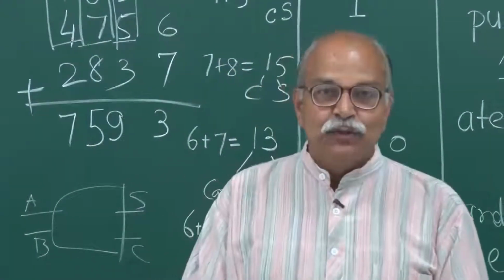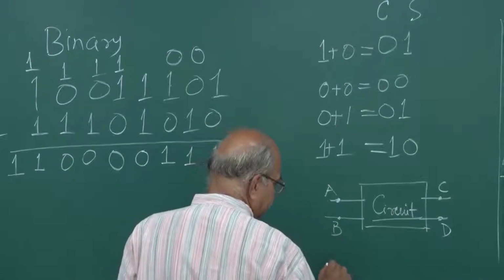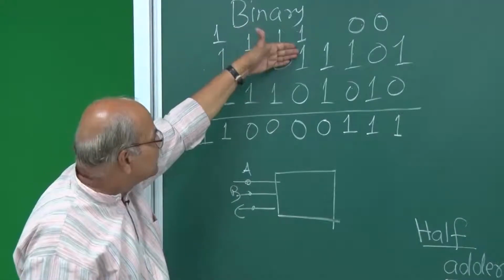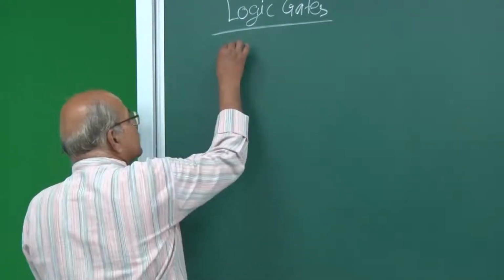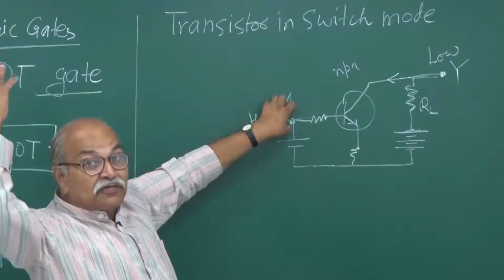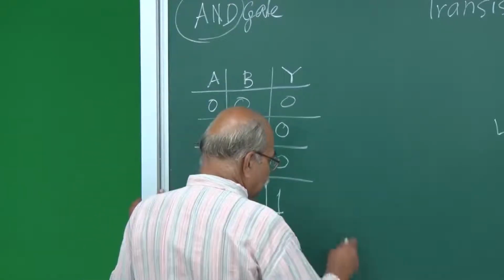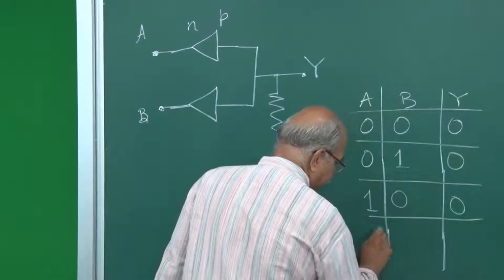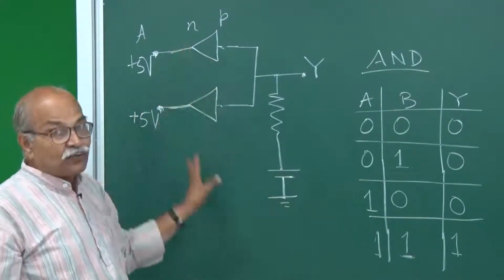L-35 Go through the Gates by Prof HC Verma sir|| semiconductor physics complete course